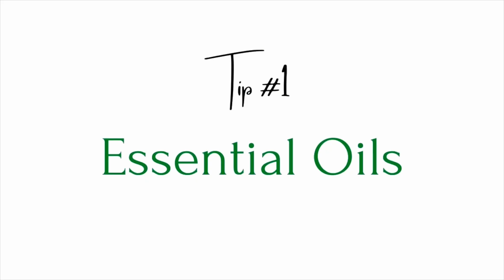4 Tips to Help with Savasana | BEGINNER YOGA | LEARN YOGA | Yoga for the TENTATIVE YOGI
Savasana can be hard - it's not always easy to relax - even after a Yoga session. Here are 4 tips to stack the deck in your favor.

* FREE LEARN YOGA 3-DAY CHALLENGE: Sign up for FREE here: LauraErdmanLuntz.com/YogaChallenge

Links:
- FREE Learn Yoga Challenge + BONUSES: LauraErdmanLuntz.com/YogaChallenge
- LIVE, Online Yoga Classes with me: LauraErdmanLuntz.com/YogaWithLaura/.

Laura

👉🏽👉🏽 ABOUT LAURA  👈🏽👈🏽
Experienced Yoga Educator, Author, inspiring Life Coach and Business Entrepreneur, Laura Erdman-Luntz has over 30 years experience in the fitness and wellness industries.  She uniquely blends her Life Coaching knowledge and vast experience with Yoga to create programs, classes and workshops that truly do bring mind and body together for positive change, inspiring people to live their most authentic life.

Please consult your physician before taking on any new fitness regime. In participating in this exercise program, you agree that you are doing so at your own risk. You should understand that when participating in any exercise program, there is the possibility of physical injury. Please be mindful and listen to your body. In voluntarily participating in these exercises, you assume all risk of injury to yourself, and agree to release and discharge Laura Erdman-Luntz & Senja, Inc from any and all claims or causes of action, known or unknown, arising out of Laura Erdman-Luntz & Senja, Inc’s  negligence.